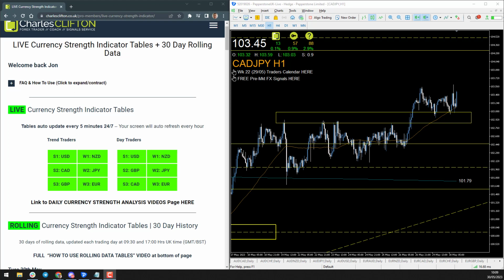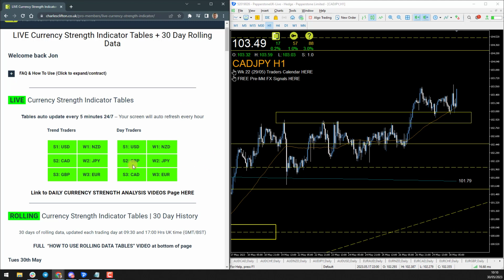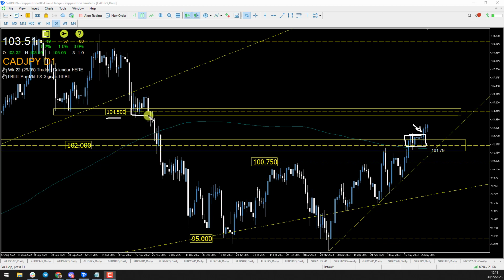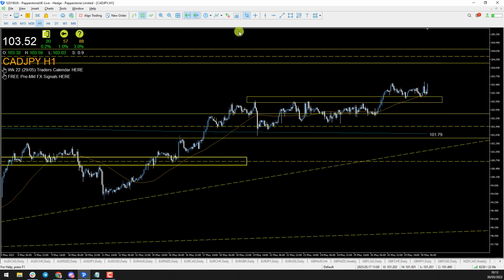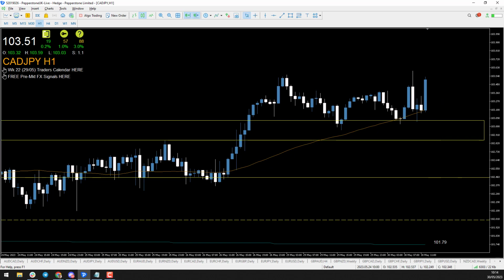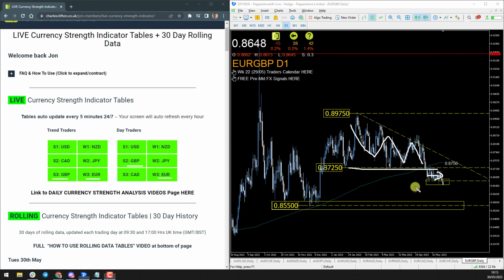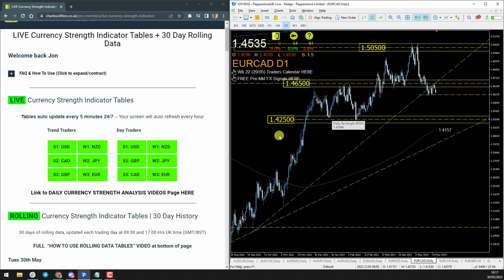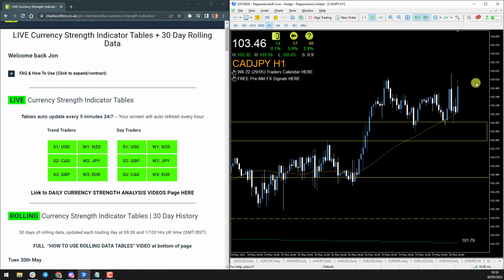Discover This Tool To Find A 450+ Pip Opportunity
Today's forex pairs of interest are